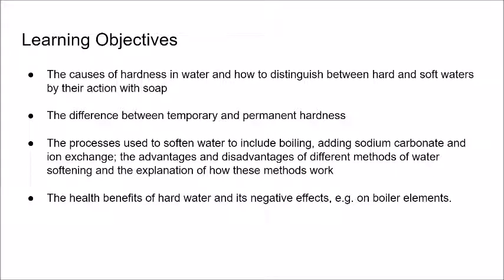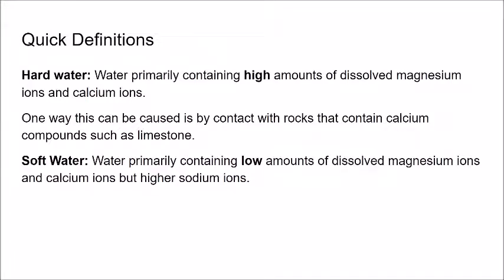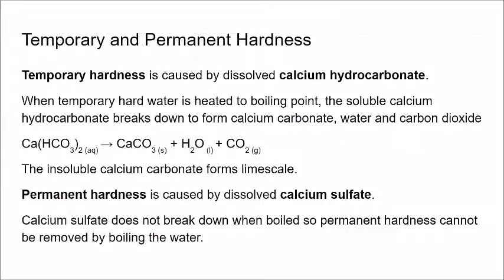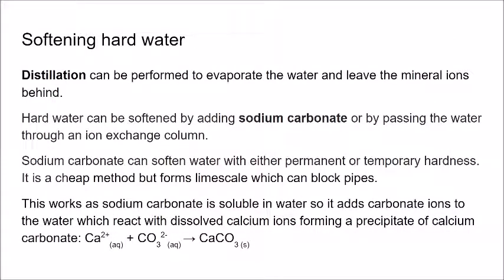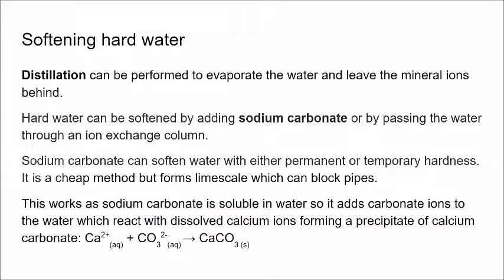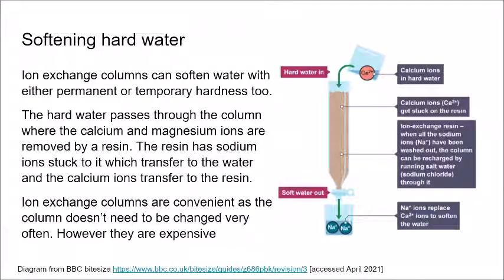1 3 ON hard soft water